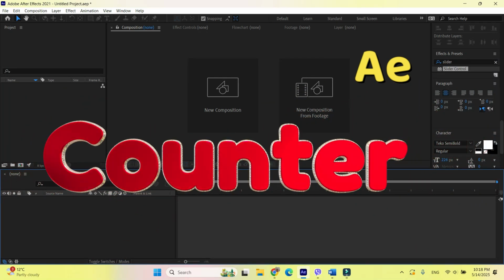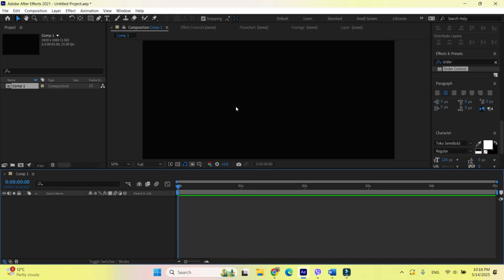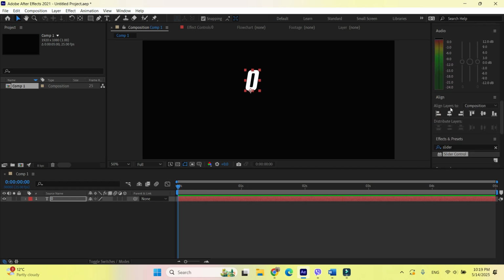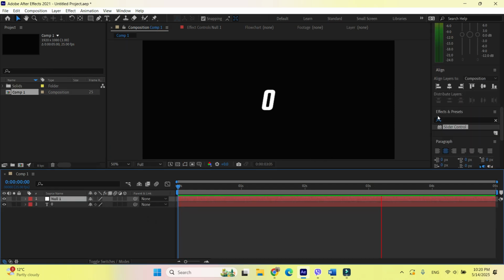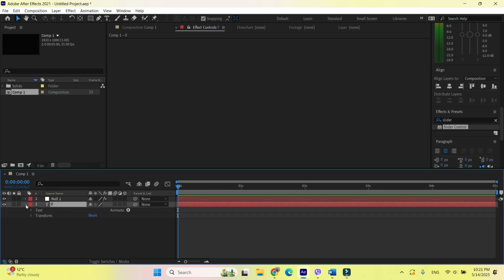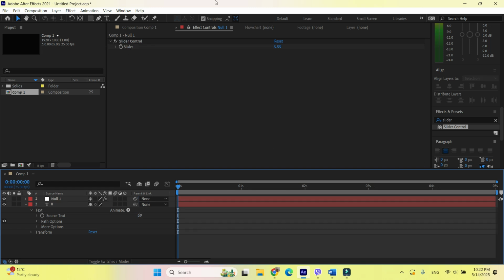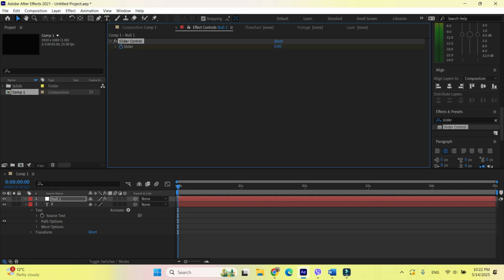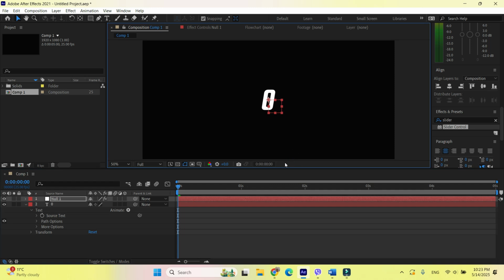How To Make A Number Counter In AFTER EFFECTS | Let`s Do Tech | After Effects Tutorials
Let`s Do number counter in After Effects